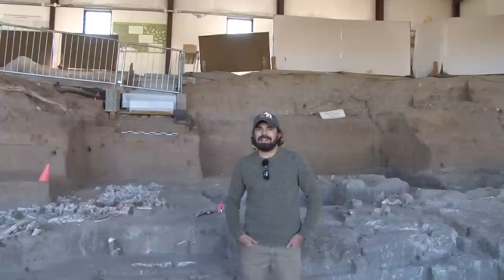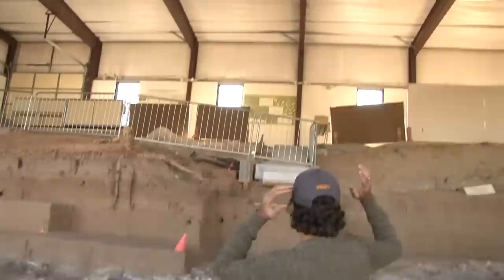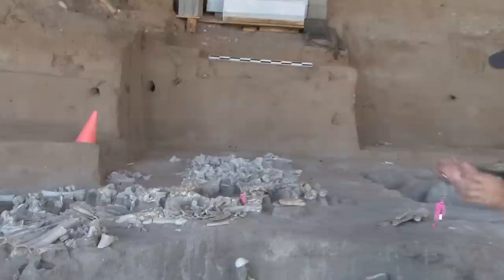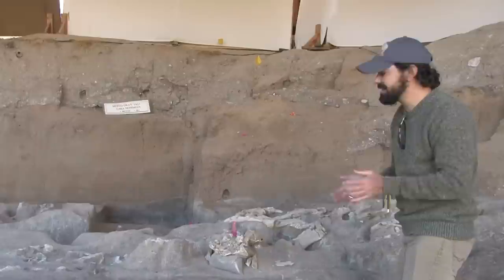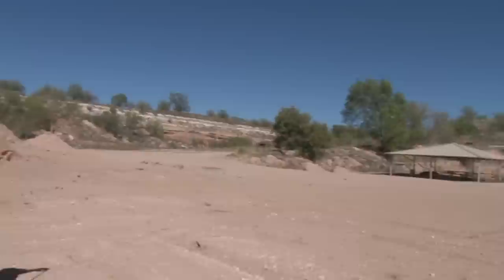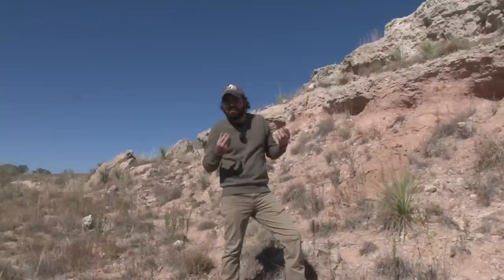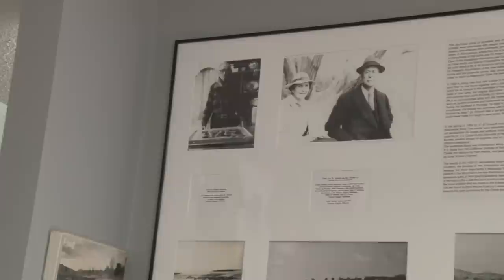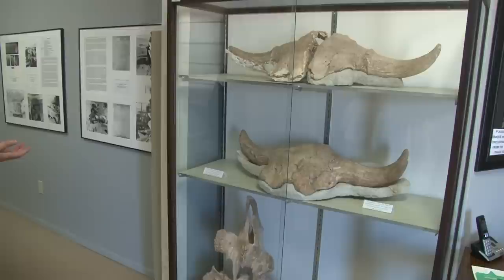Virtual Tour of the Blackwater Draw National Historic Site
Join Dr. Brandon Asher as he gives you a virtual tour of Blackwater Draw
National Historic Site